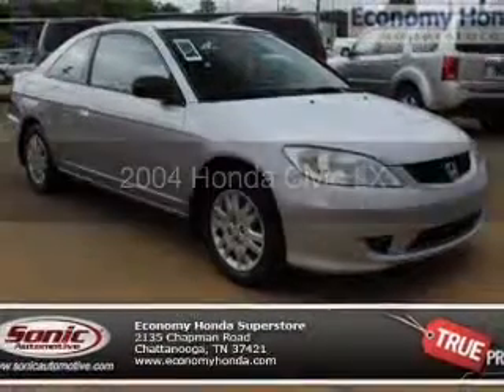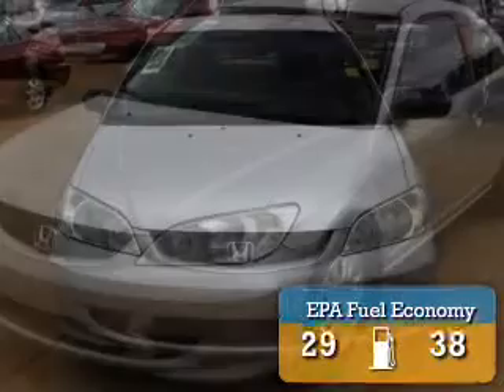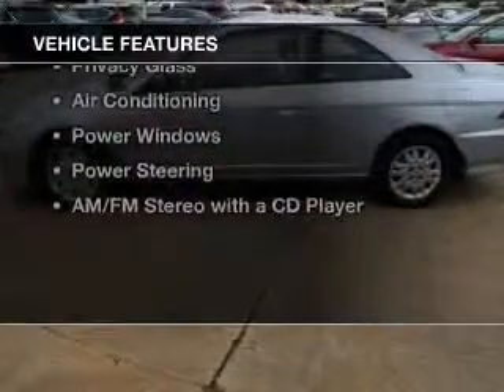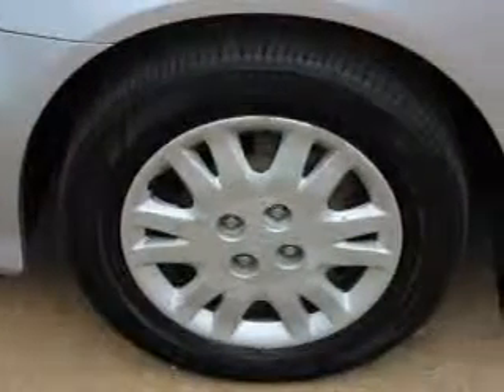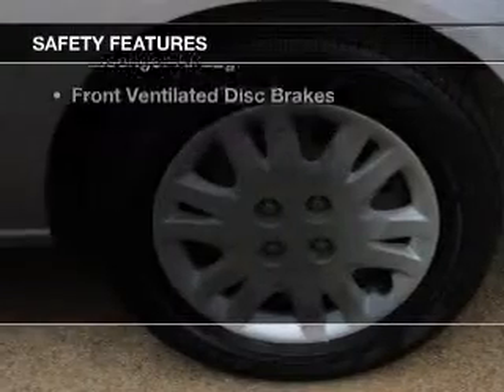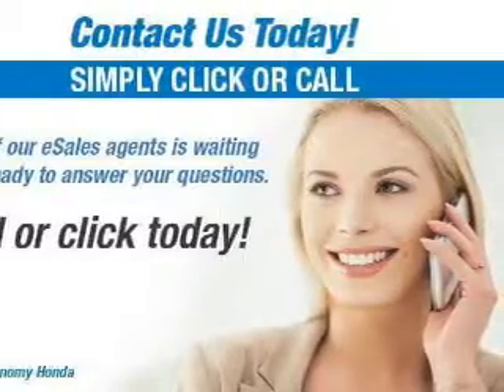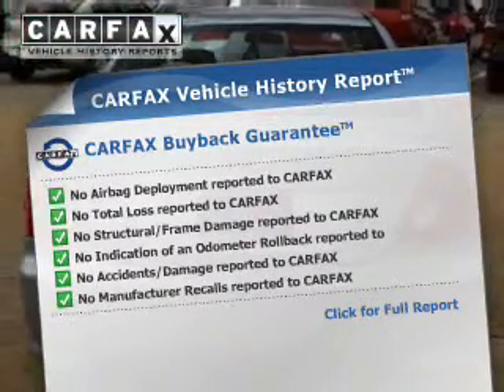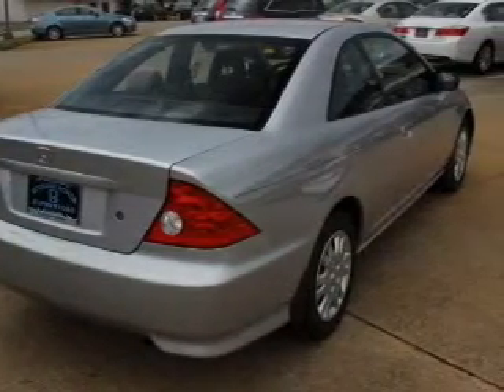2004 Honda Civic - Chattanooga TN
Year: 2004
Make: Honda
Model: Civic
Trim: LX
Engine: 1.7 liter inline 4 cylinder 16 valve MPFI SOHC
Transmission: 4-Speed Automatic
Color: Silver
Mileage: 123422
Address:
2135 Chapman Road